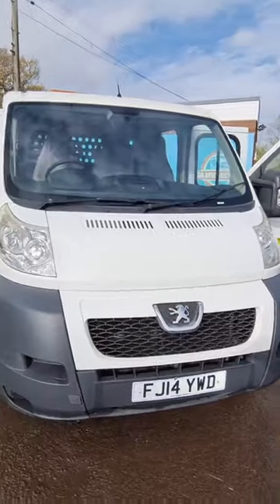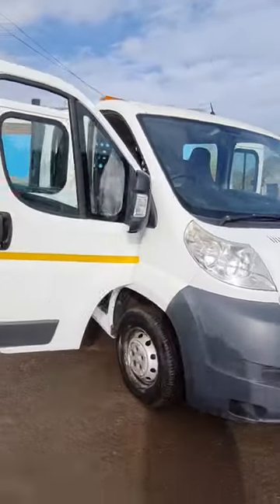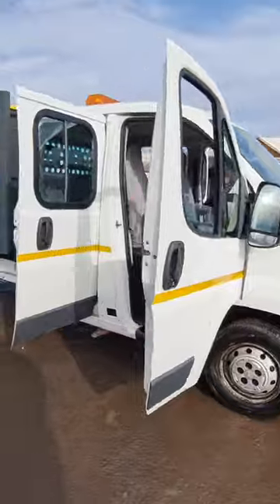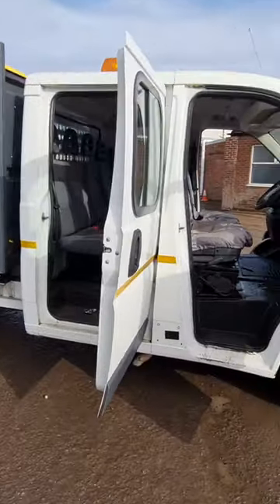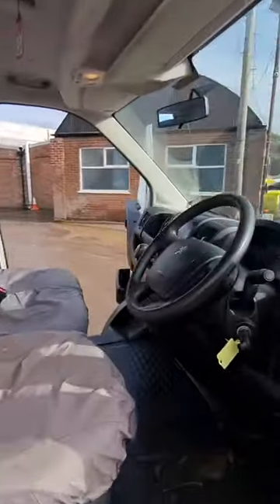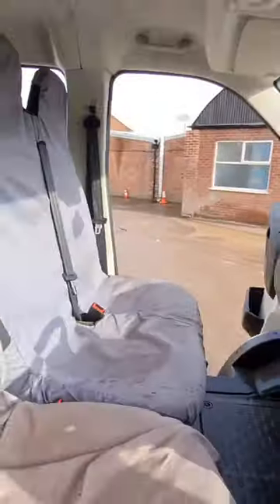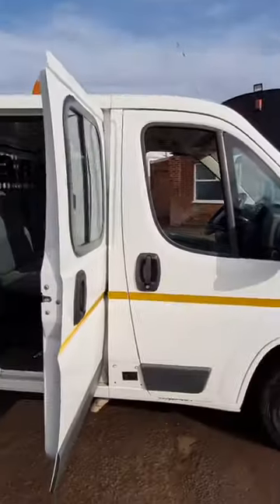(£) 2014 PEUGEOT BOXER 335 L3 DIESEL 2.2 HDi Crew Cab Chassis 130ps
2014 PEUGEOT BOXER 335 L3 DIESEL 2.2 HDI CREW CAB CHASSIS 130PS 2.2 HDI 6 SPEED FWD FLATBED WHITE, GENUINE 120K MILES, STARTS AND DRIVES REALLY WELL GEARBOX AND CLUTCH OR 100% NO CRUNCHING OR WHINING ENGINE OIL DEALS EVENLY AND NO NOISES BUT UNDER ACCELERATION IT IS RATTLING/KNOCKING NOT VERY BAD COULD BE THE BOTTOM END? LITTLE BIT DIFFICULT THIS ONE, IT ALSO SMOKES WHICH SMELLS LIKE A COMBINATION OF DIESEL AND OIL, BUT DOES CLEAR AFTER A DRIVE, BOYS ON THE BASIS IT NEEDS MAJOR ENGINE REPAIR COULD BE SOMETHING SIMPLE REALLY NOT SURE\ud83d\udc4d\ud83c\udffbELECTRIC WINDOWS, MOT UNTIL 20TH JANUARY 2023, NICE CLEAN GENUINE PICK / FLATBED